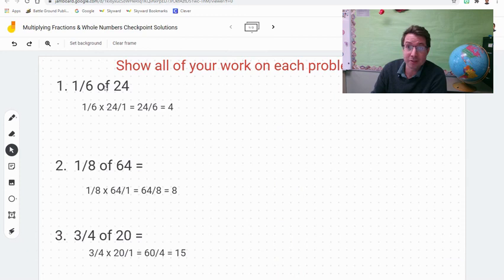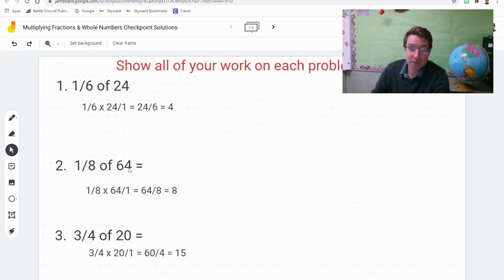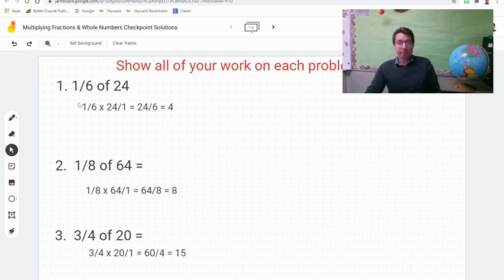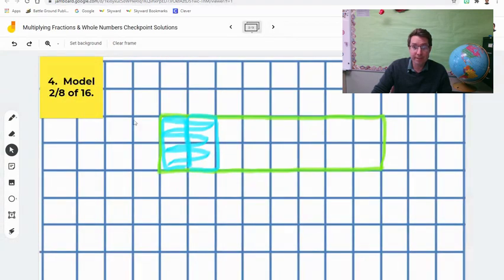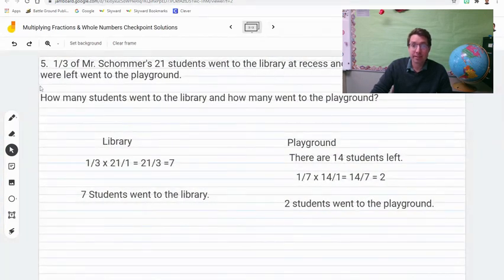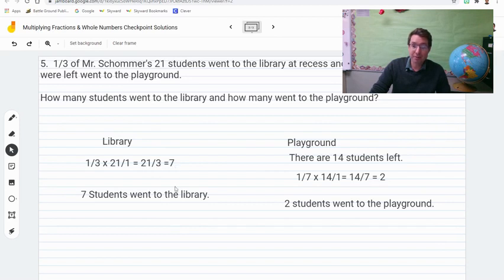Fractions Multiplication Solutions Video